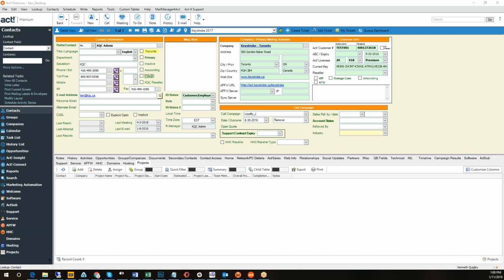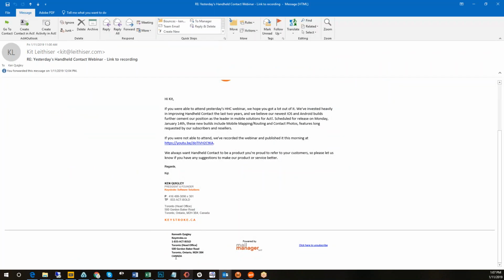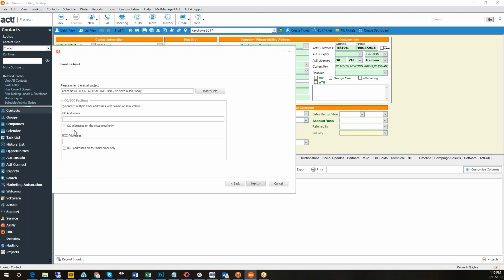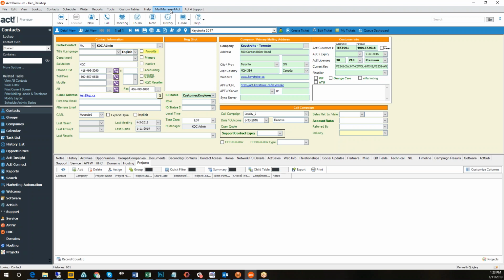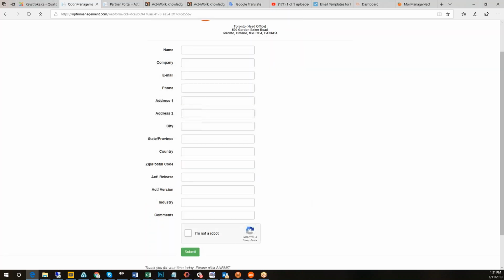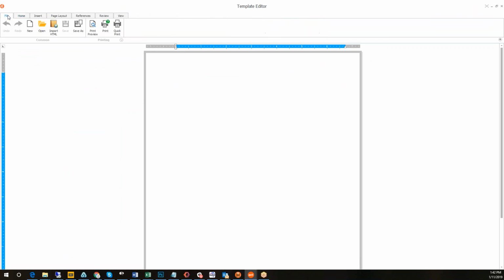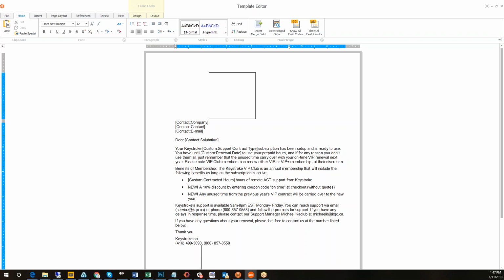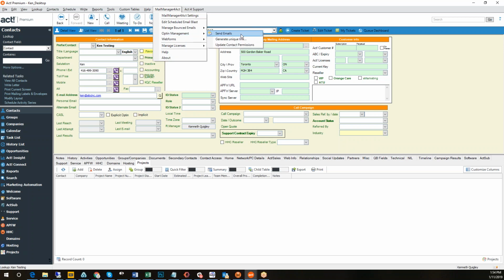MailManager4Act Product Demo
Keystroke's MailManager4Act is four programs in one, allowing you to efficiently harvest opt-ins for your email campaigns, a desktop publisher to design your emails, and effective client-side delivery tool, bounce management features, and integrated workflow management for Act!.
And if that were not enough, you get a free license of Act4outlook with it.